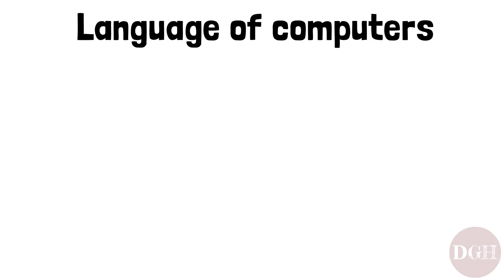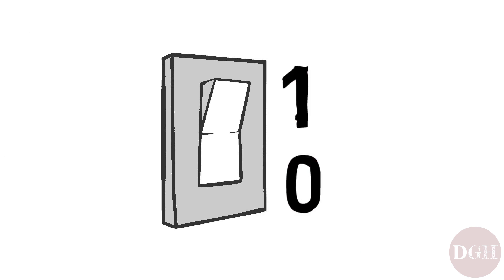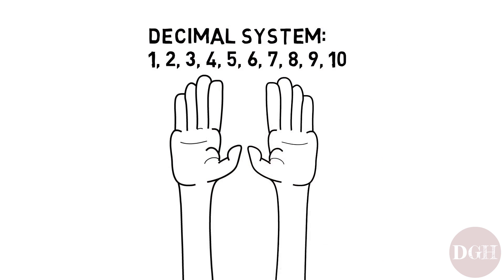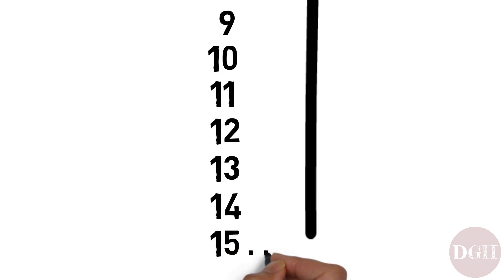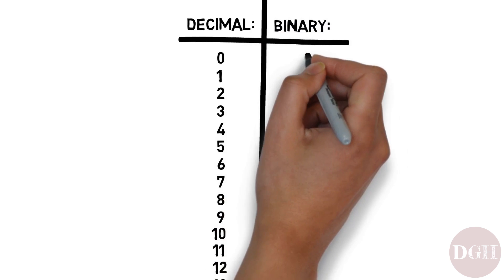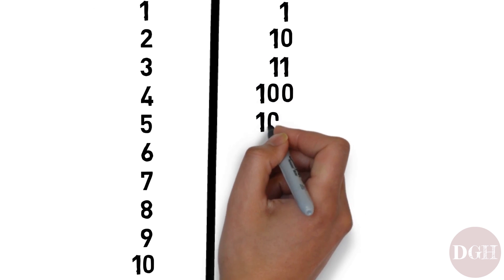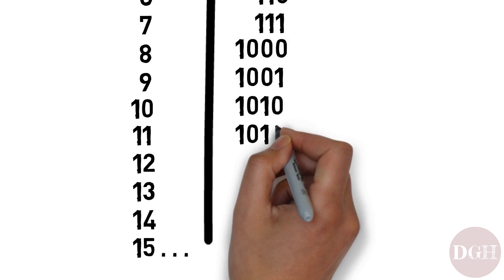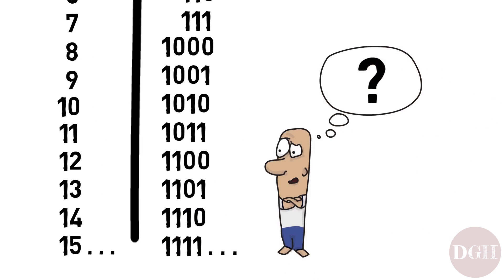Computer Skills Course: Binary Language of Computers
Free Computer Skills Course: Binary Language of Computers

Transcript:

Computers really only understand two things: On and Off, which in the language of computers are represented by the numbers 1 and 0. This language, made up of just ones and zeros, is called Binary. To better understand binary, let’s take a quick look at the number system we humans use most of the time: The decimal system. The decimal system is a base-10 number system. We use the decimal system because humans have ten fingers, so it makes sense to us to count in groups of ten. With the decimal system, once we get to nine, if we want to express the next largest number, we have to add a digit, and we get 10. Then 11, 12, 13, 14, etc., all the way till 99, when we add another digit to get 100. Binary works in a similar way, but since it only has two numbers, one and zero, it has to use a lot more digits. Here’s how it works: 0, 1, 10, 11, 100, 101, 110, 111, 1000, 1001, 1010, 1011, 1100, 1101, 1110, 1111. Why does all this matter? Why am I telling you this? Are you ever going to have to convert from binary to decimal? Not likely. We are talking about this now so that everything makes more sense when we start talking about file sizes. Let’s learn more about that now.